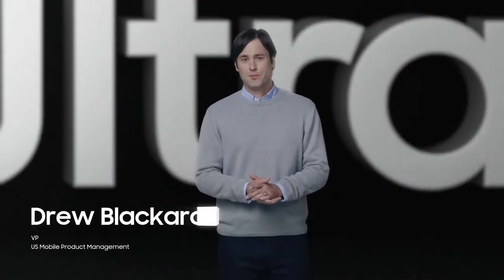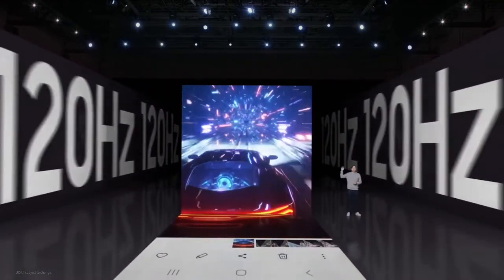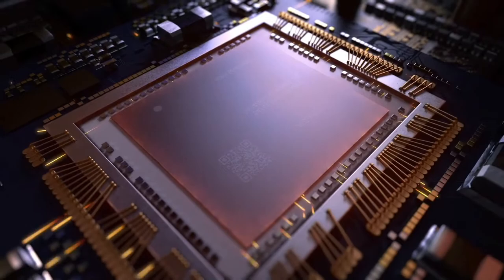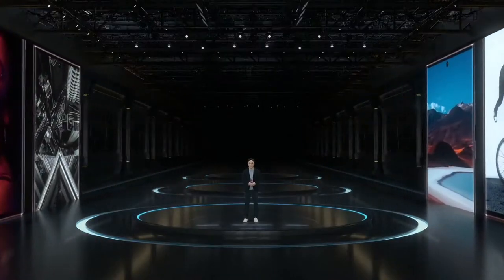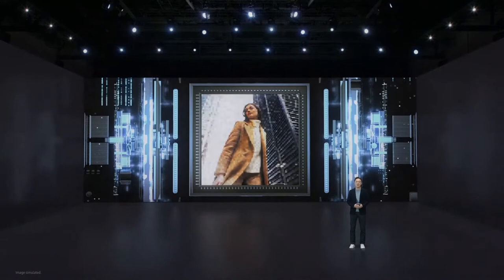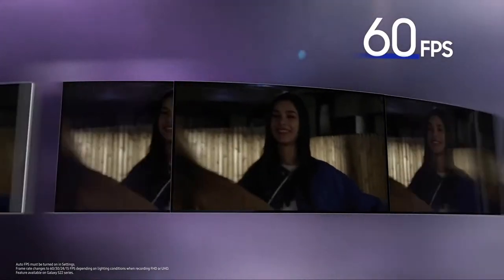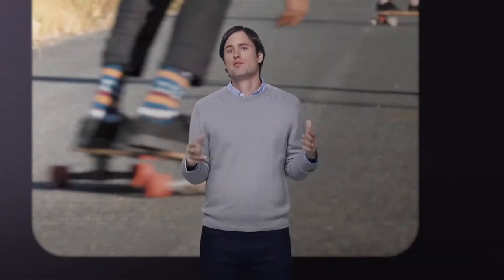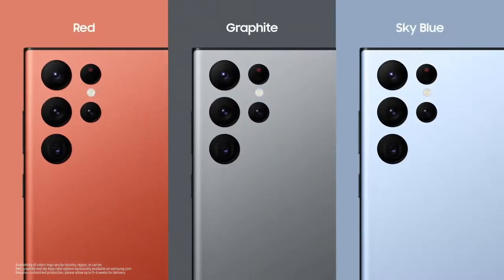FULL REVEAL! Galaxy S22 Ultra with all new specs and features (full presentation)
Samsung introduced its newest premium-level phone, the Galaxy S22 Ultra, during its February 2022 Unpacked event.